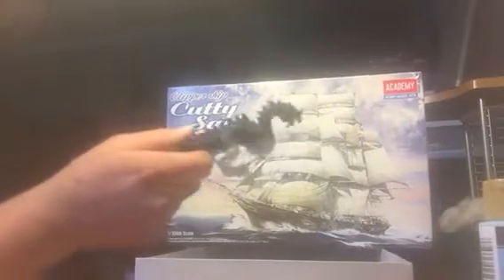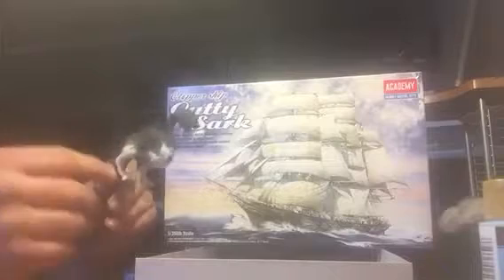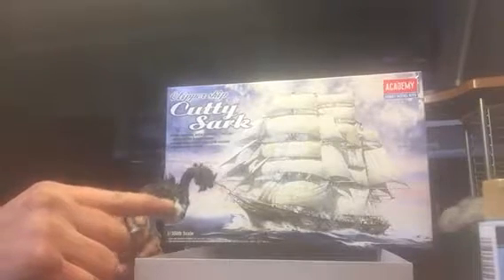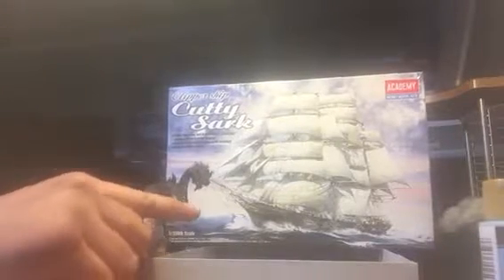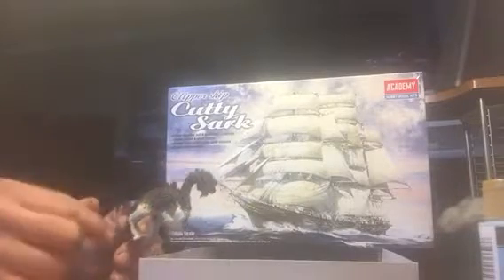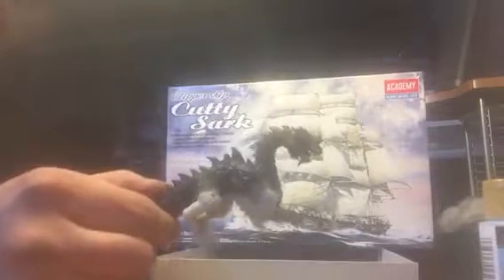Cp101 tribute build episode one